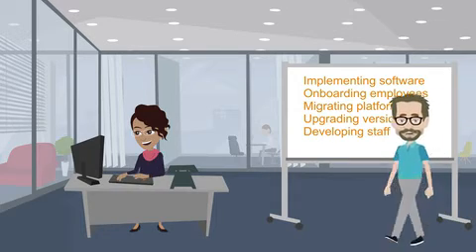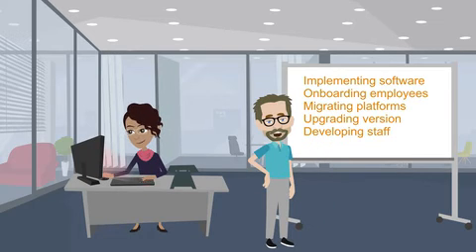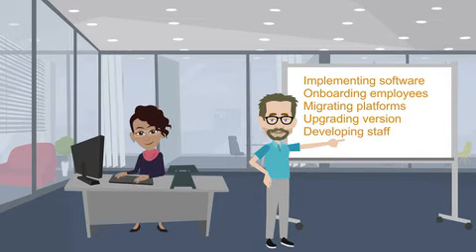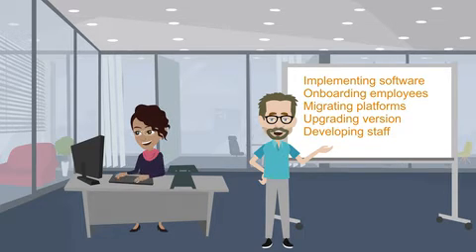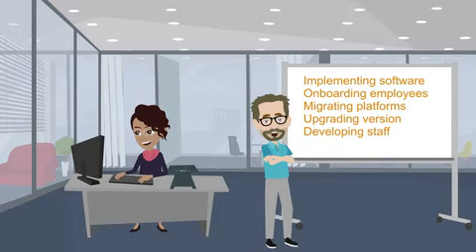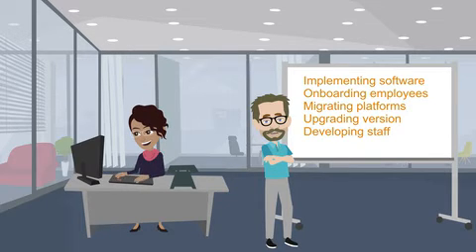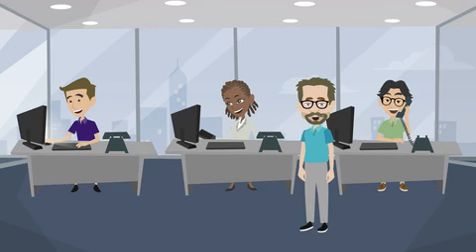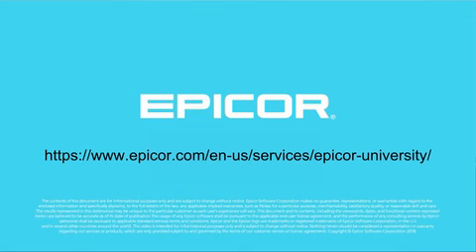Epicor University Comprehensive Learning | Epicor ERP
Epicor Learning Center offers a planned and mapped training program that helps you bring your team up to speed quickly, aligning training to each employee based on their role so they can gain the skills required for their job.

Epicor (Kinetic - new name for Epicor ERP) delivers flexible, industry-specific businesssolutions designed to EaseComplexity and DriveGrowth for your business. The strength of Epicor's business solutions lies in a simplified approach to technology, with products and services designed to fit our customers and how they work using Epicor ERPSystem. Epicor solutions are designed around the unique operational needs of each industry and are available in the cloud or on premises. Customers can better manage complexity and focus on core growth activities.
Find out how we provide the best fit solution for ERPSoftware using EpicorERP. Get more detailed information about Epicor products and its integrated solutions, discover how we can help our Customers grow their business, and learn about our solid excellent ERPImplementation as well as EpicorImplementation experiences in a number of Indonesia's prominent companies.
to know more about our business solution expertise.